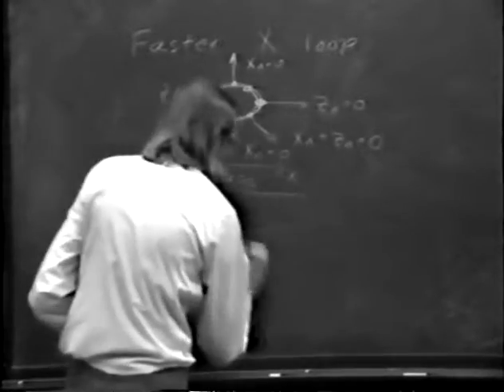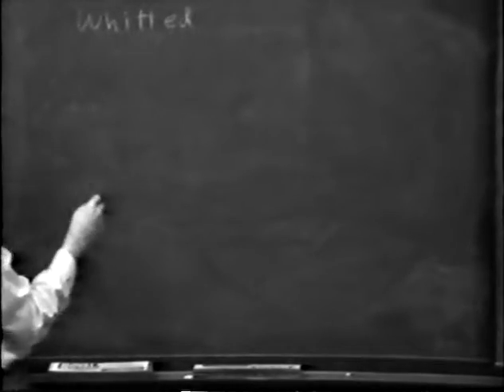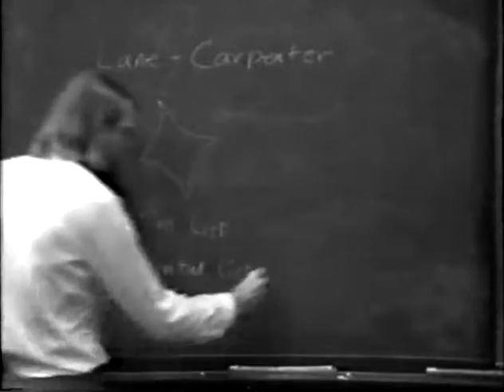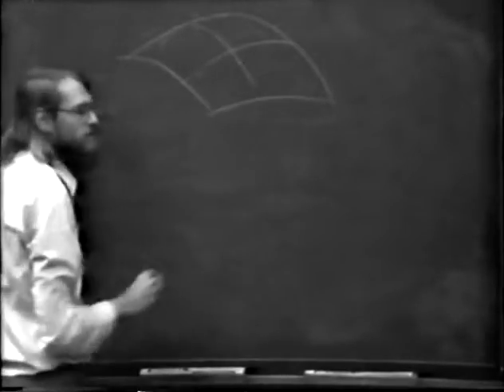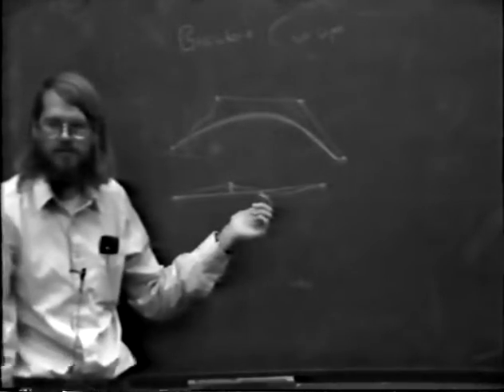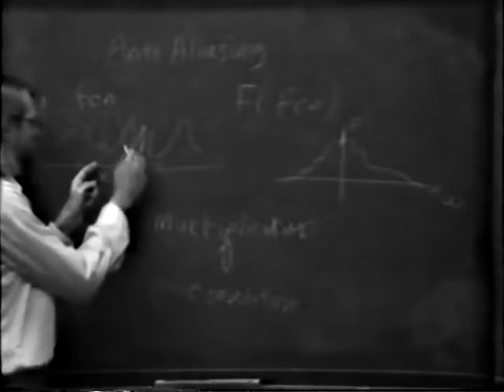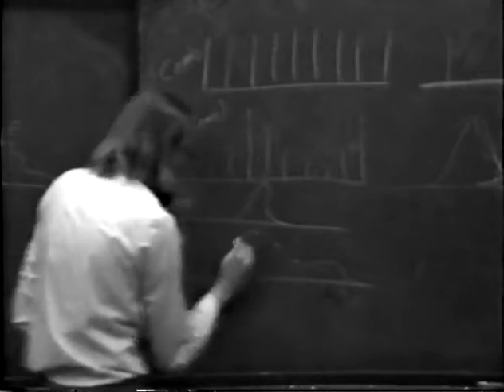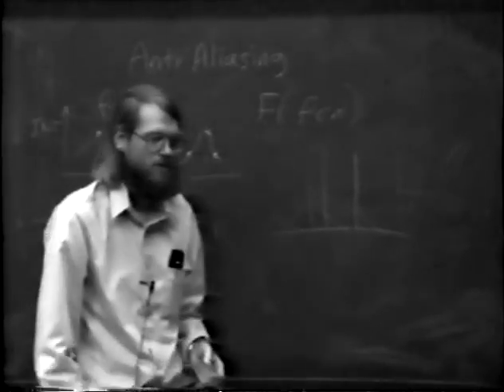CS292 Class12 Patch Rendering (Jim)